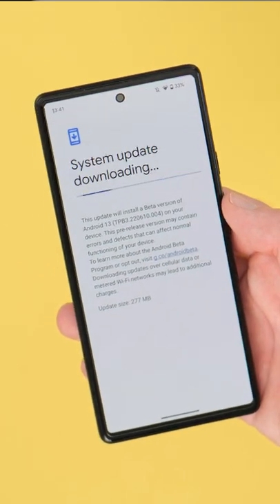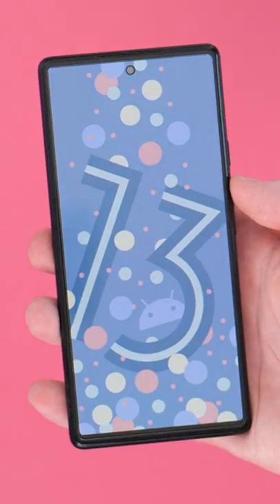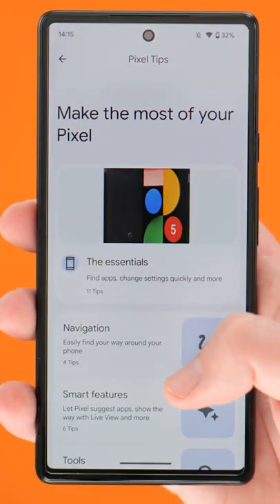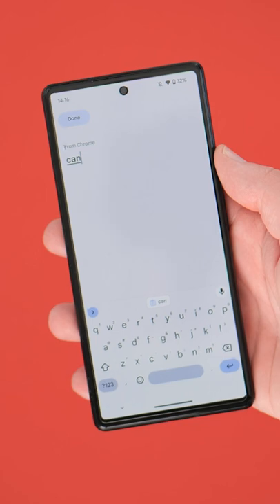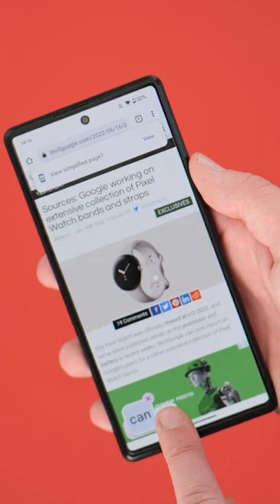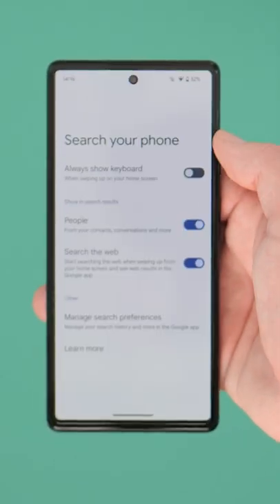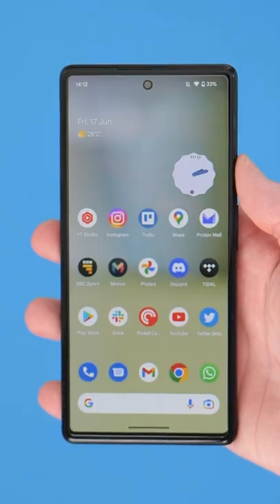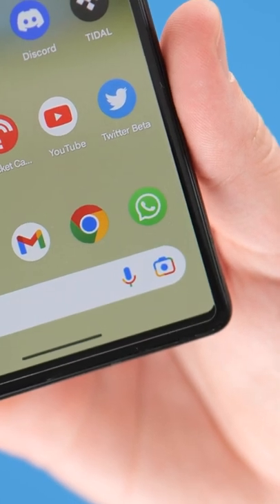Android 13 Beta 3.2 hands-on!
A little update but it still has a few neat inclusions!